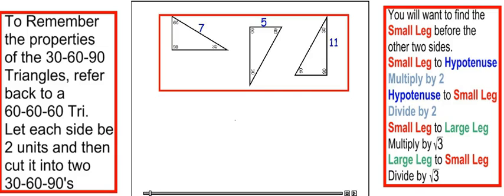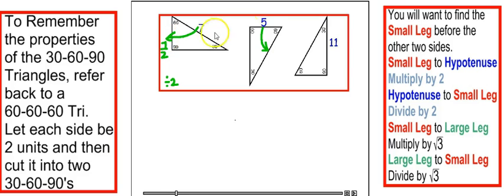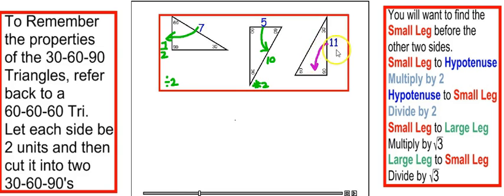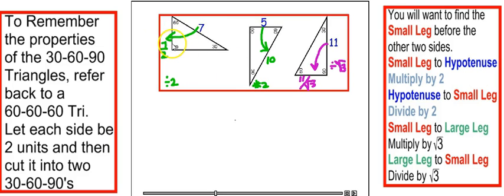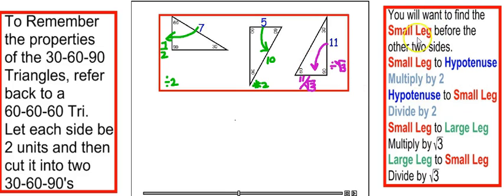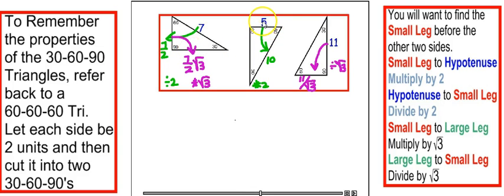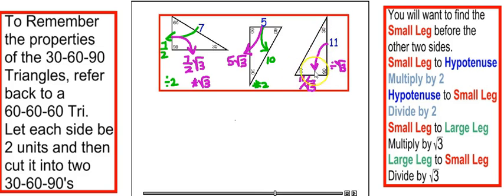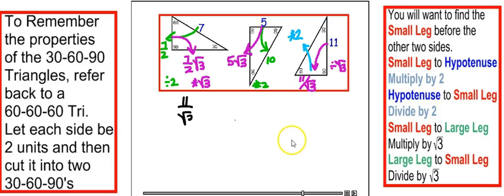306090examples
3 examples of 30 60 90 triangles